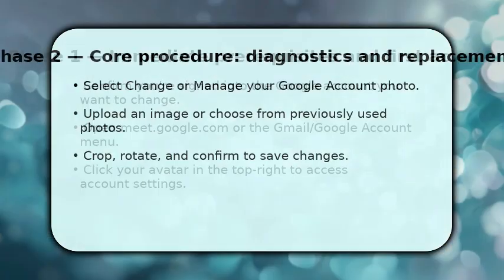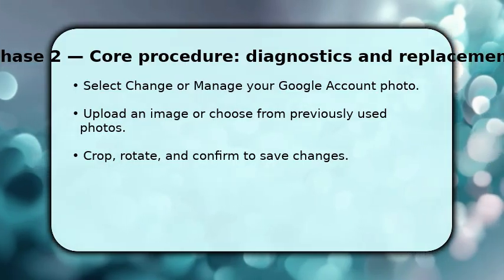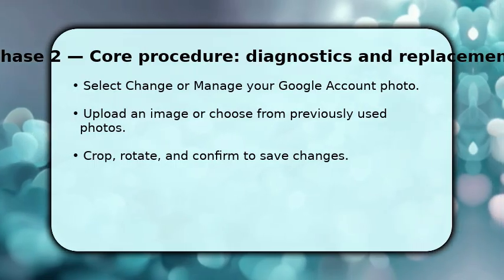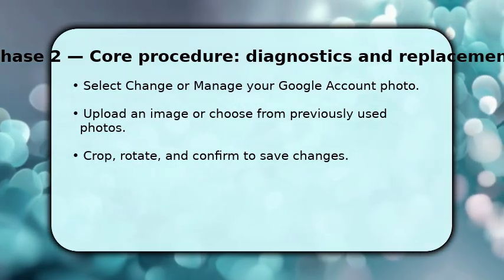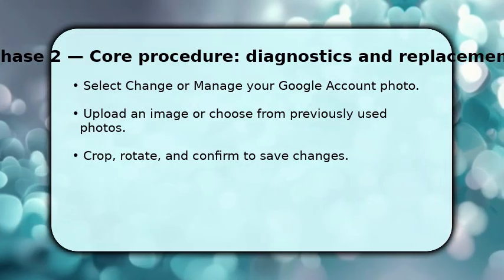How to Change Google Meet Photo - Step by Step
How to Change Google Meet Photo - Step by Step | 🔒 Surfshark VPN Deal — Stay private and secure. $1.99/mo + 3 Months Free ▸

Learn the simple steps to change your Google Meet photo. This video guide provides a clear, step-bythy process for updating or replacing your profile picture during live meetings on Google Workspace.